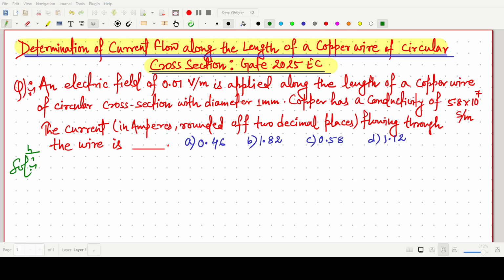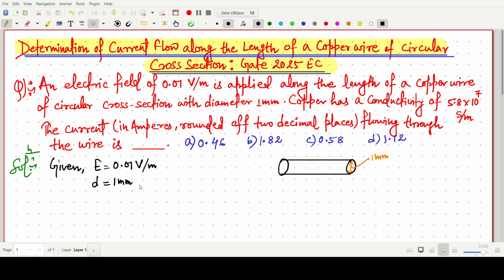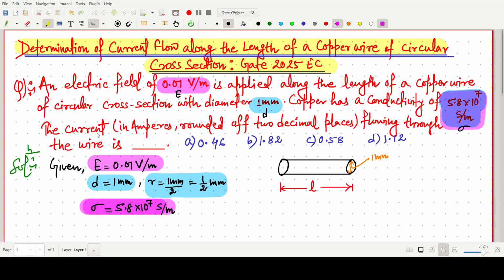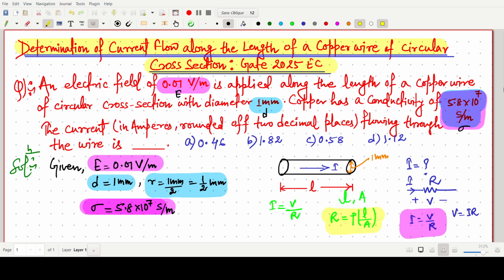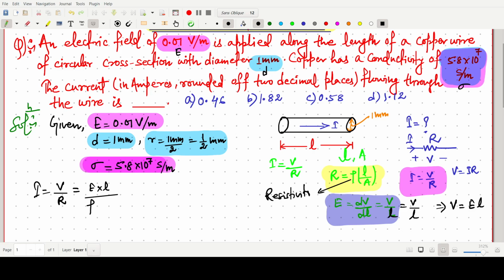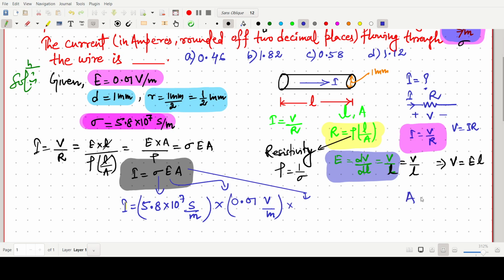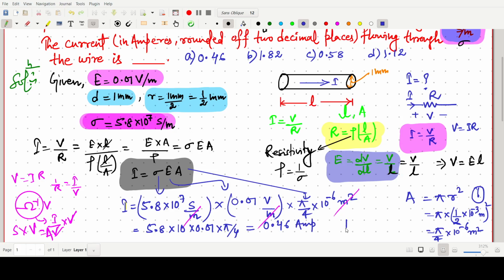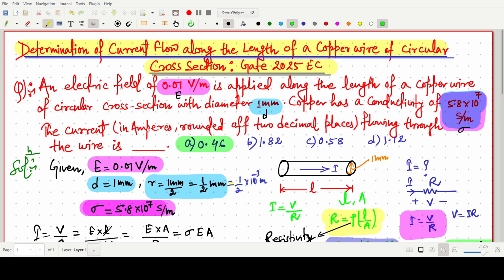Current Flow Along the Length of a Copper Wire having Circular Cross Section Numerical: Gate 2025 EC